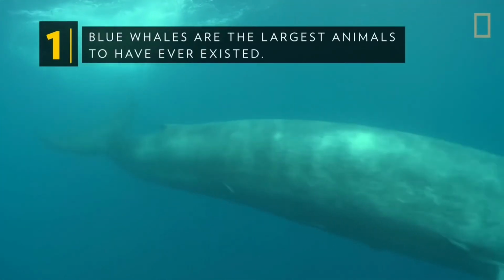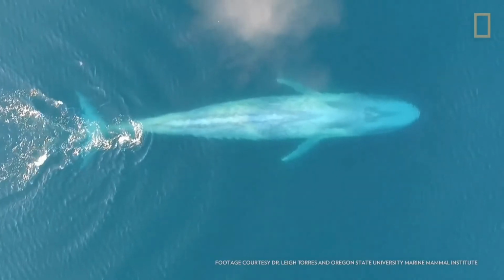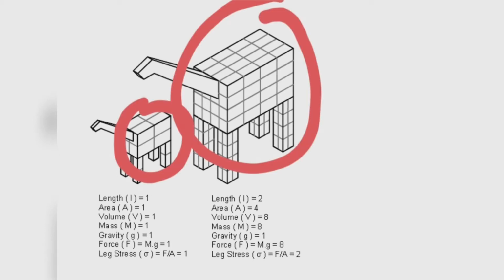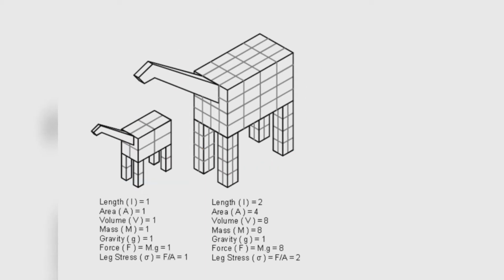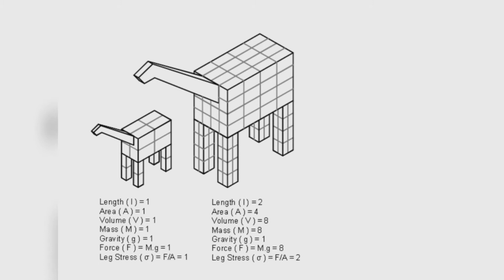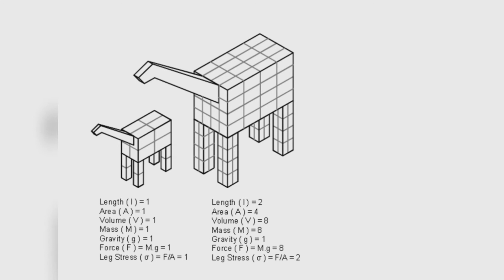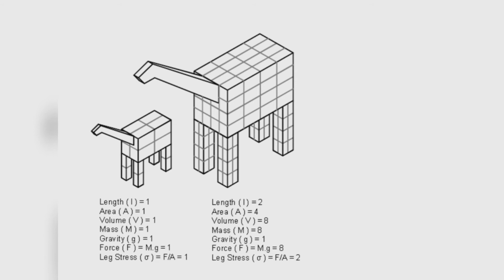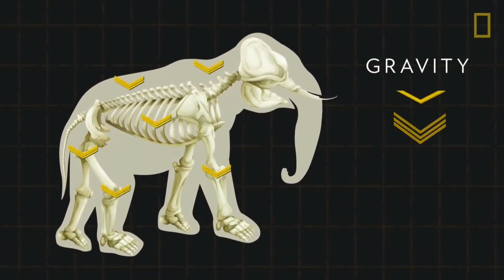Physics behind enormous size of blue whale| Why marine animals are bigger than terrestrial animals?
Hey guys, welcome to Physics Cabin
In this video we are going to discuss about the concepts of physics behind the enormous size of blue whales and other aquatic creatures. How they can grow to such enormous size but our biggest terrestrial animal like asian bush Elephant cannot increase their size to that extent?